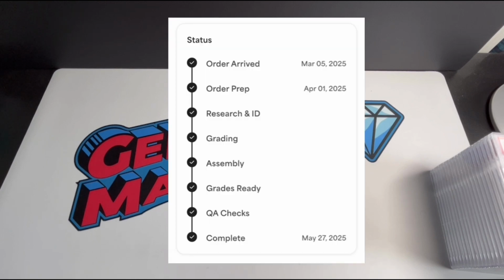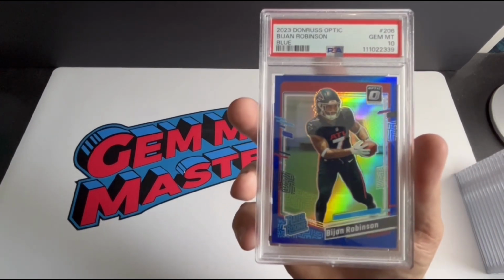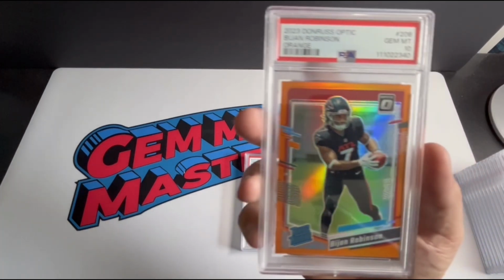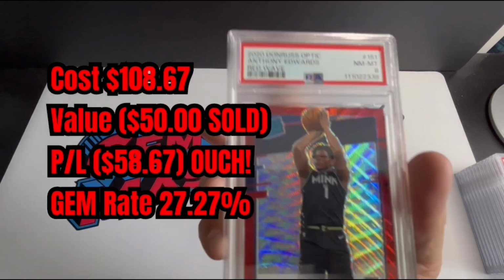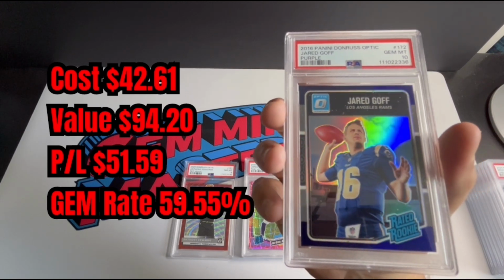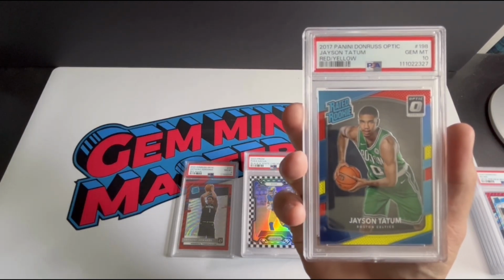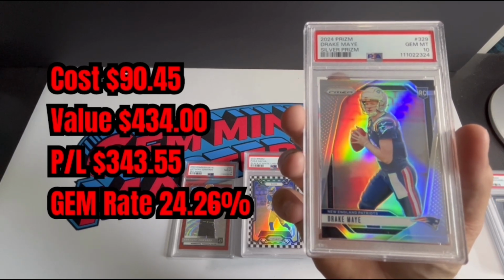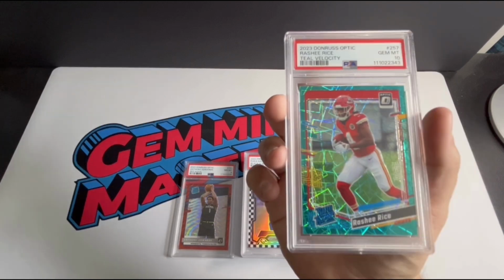PSA REVEAL! Football Cards with Decent GEM Rates??!!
Hey everyone and welcome back to another video with Gem Mint Masters!  This one is a PSA REVEAL with TONS of big time cards and players!  Thanks again and enjoy the video with players like Jordan Love, Michael Penix, Jayden Daniels, Anthony Edwards, Bo Nix, Brian Thomas Jr. and more!!